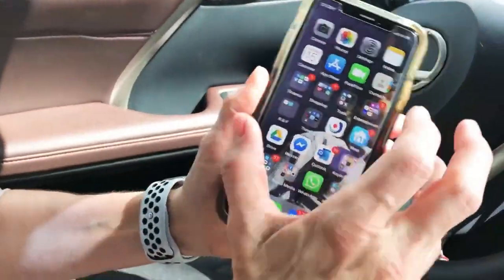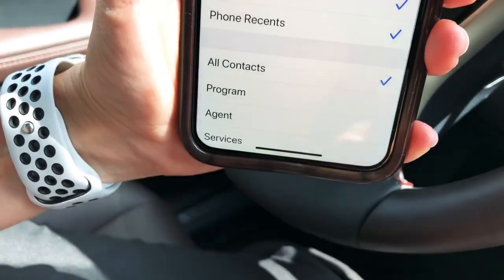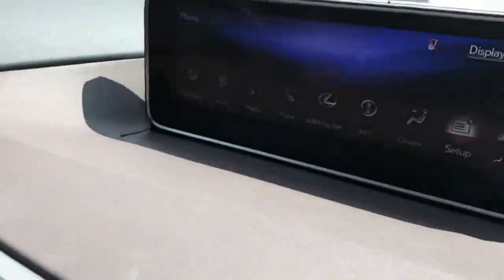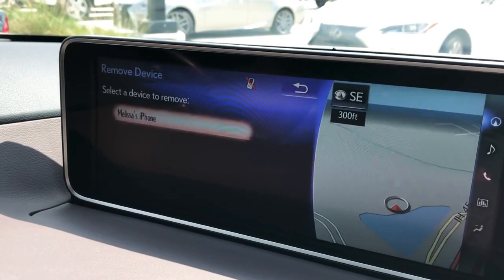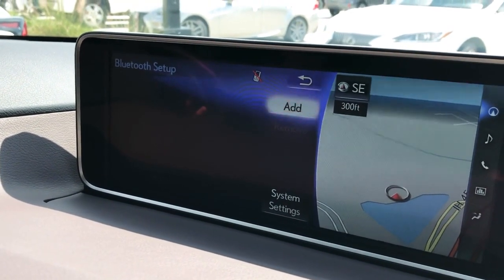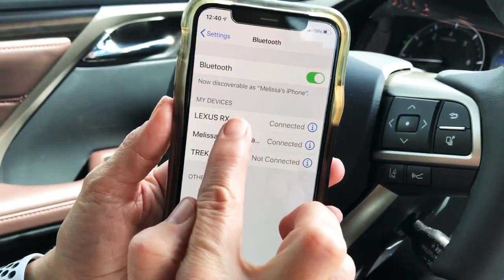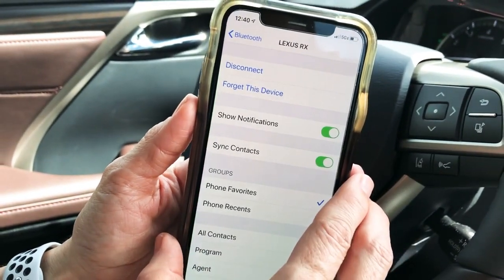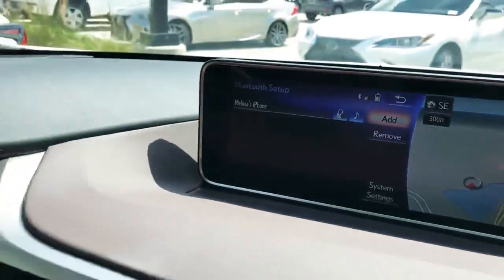Tech Tip Tuesday - fix for Bluetooth connection after iOS 13 update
If you're experience Bluetooth connection issues in your Lexus after updating your iPhone to the latest iOS, try this simple fix to resolve the issue.